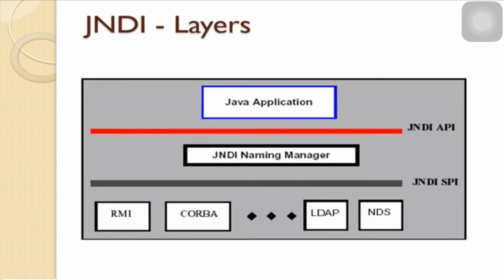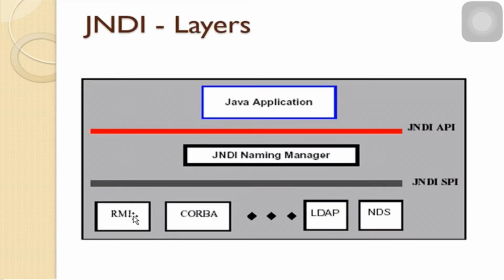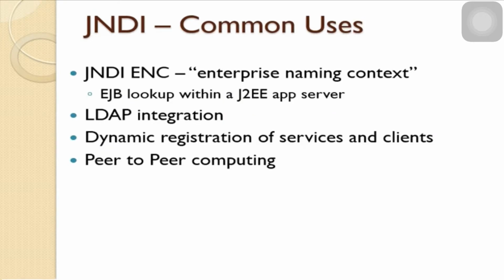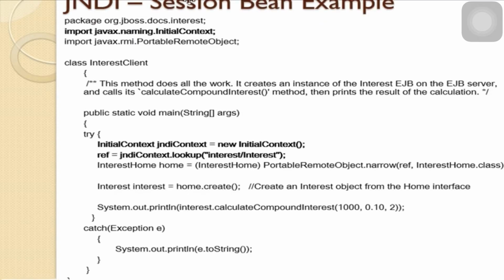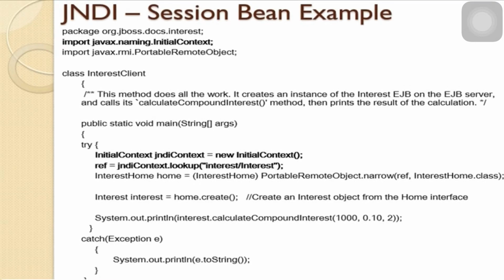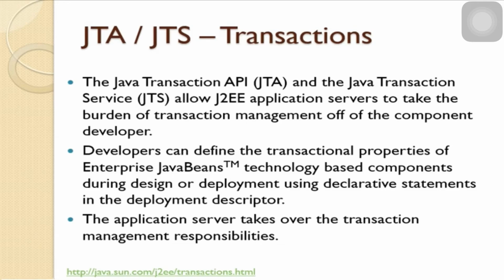Sec 2.4. JNDI Layers